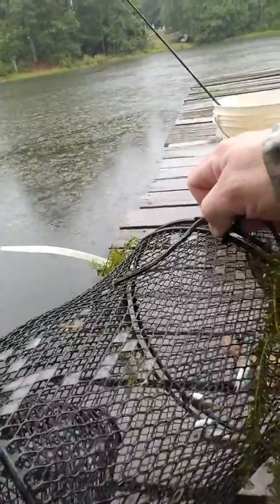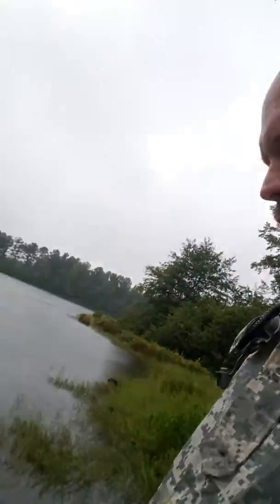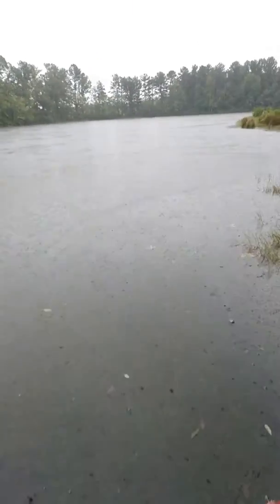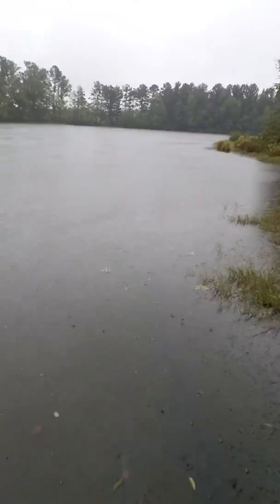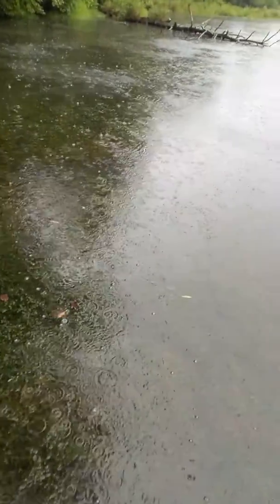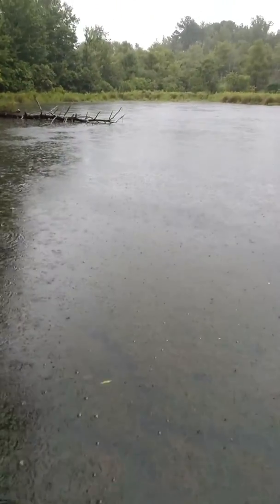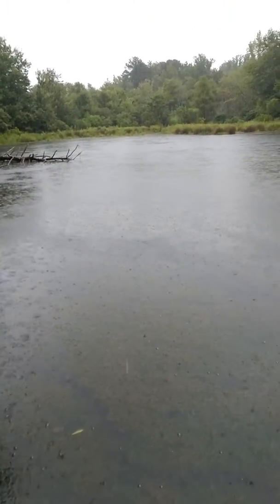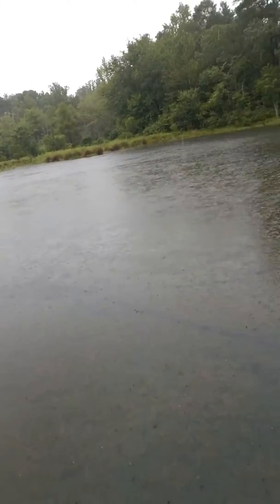Trapping minnows p2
Crappie fishing